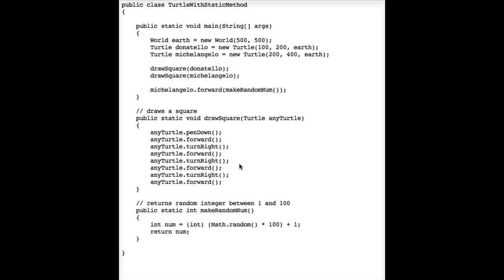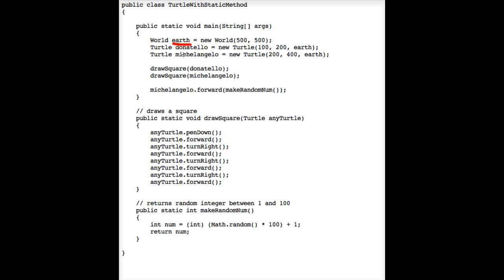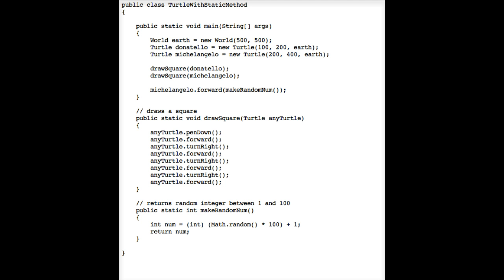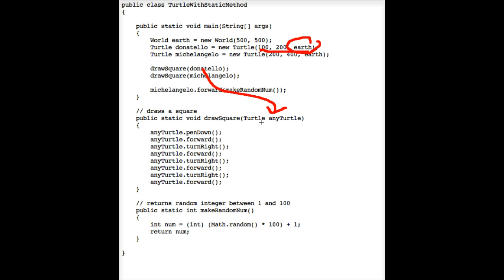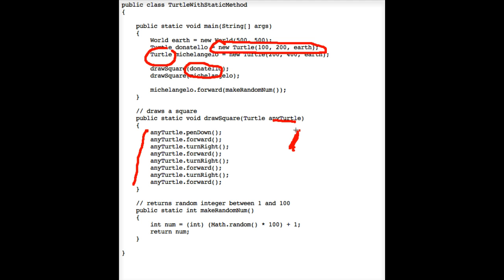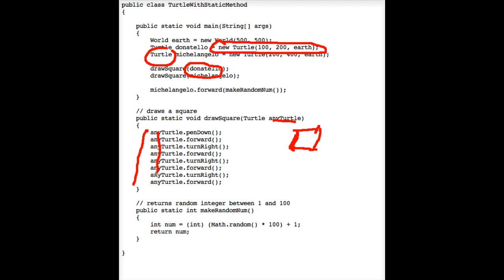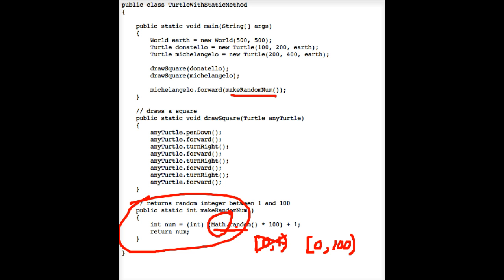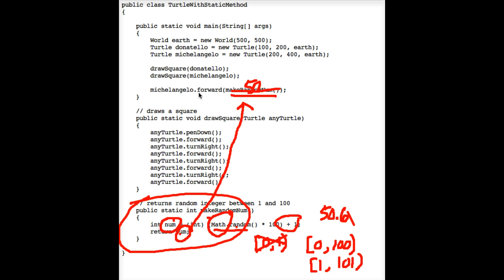Java TurtleWithStaticMethod demo